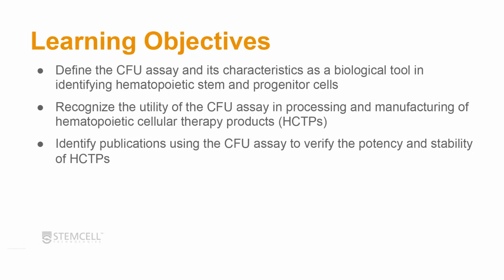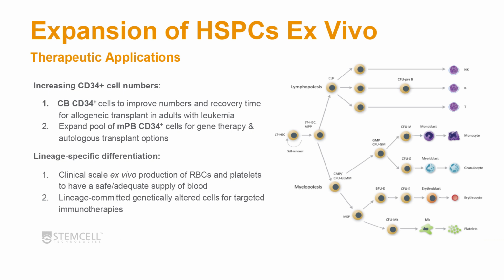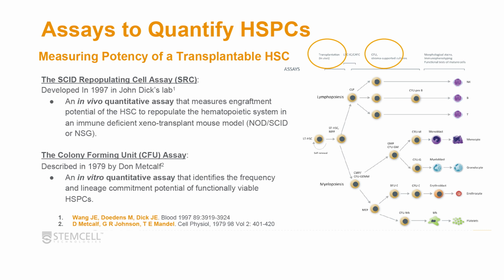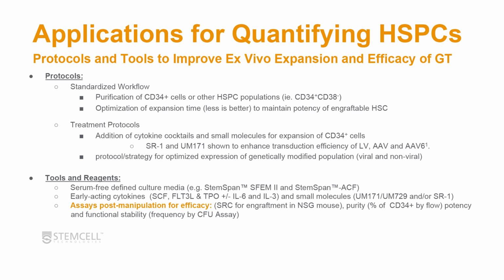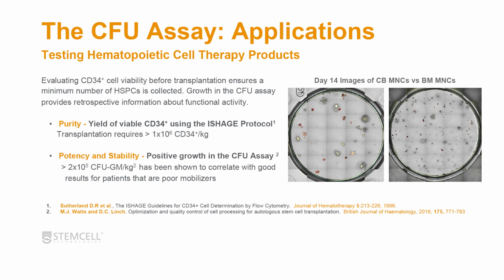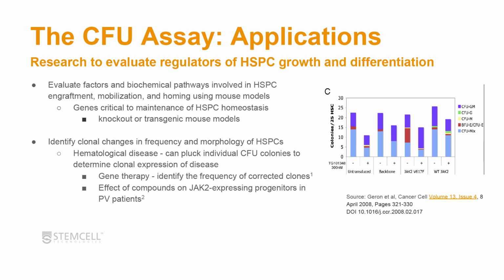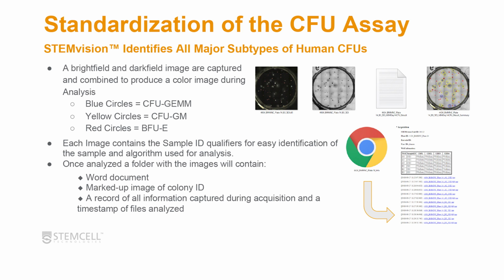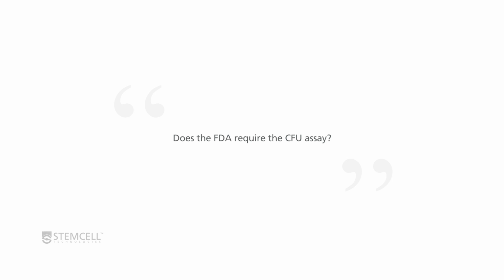Hematopoietic Cell Therapy Products: Determining Potency and Stability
In this webinar, Dr. Jackie Damen of STEMCELL Technologies describes the effects of cryopreservation protocols on the engraftment potential of hematopoietic cell therapy products and the need for standardized potency assays, including the Colony-Forming Unit (CFU) assay, for hematopoietic cell products.